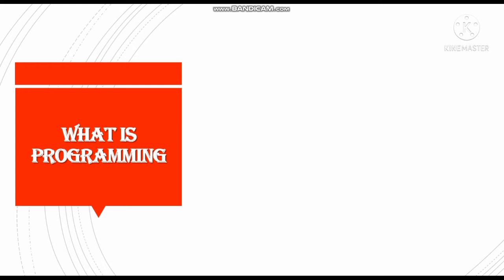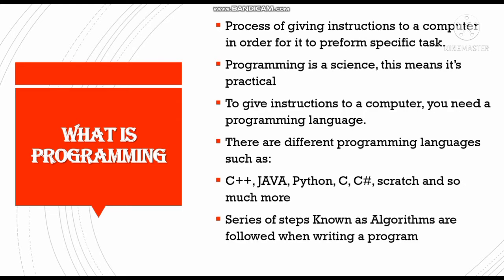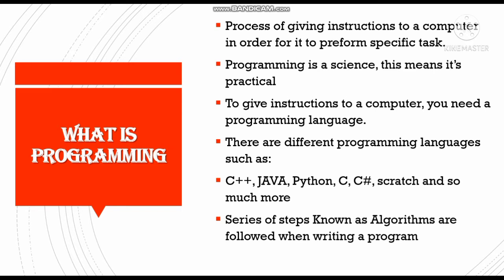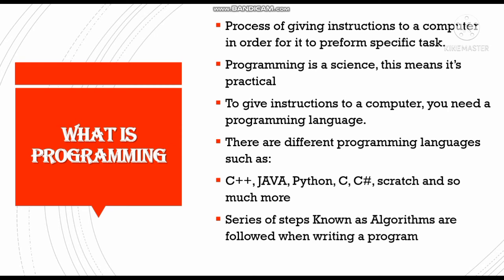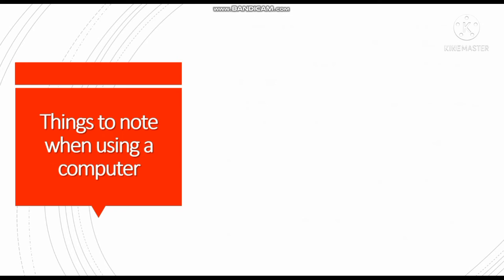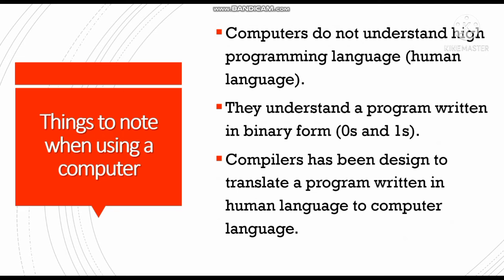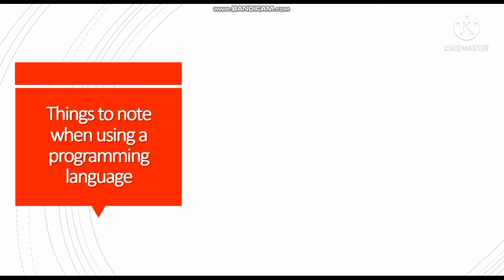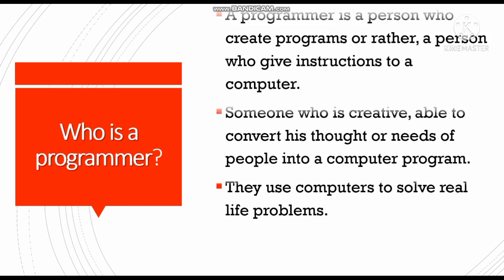Introduction to programming C++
Beginners Tutorials, you do not need to have any background with regards to programming. this video is meant for beginners.